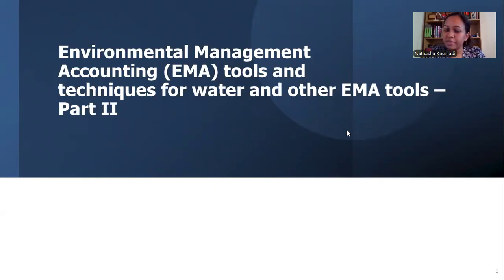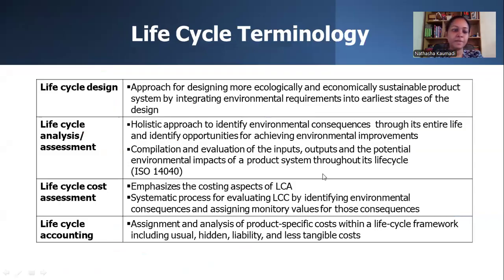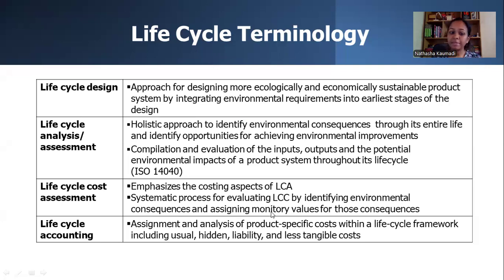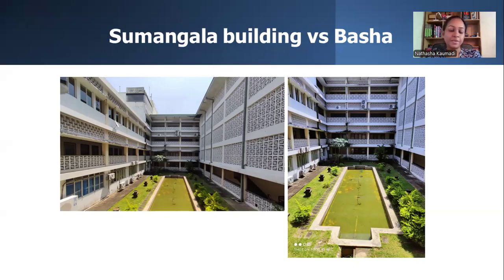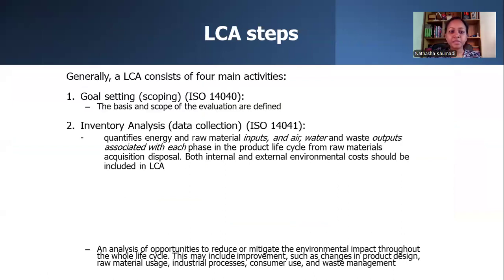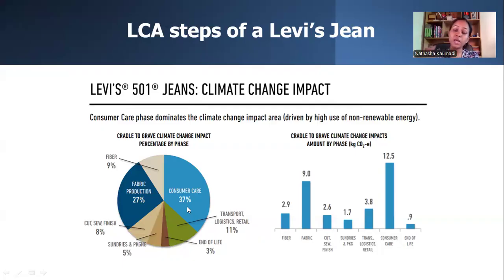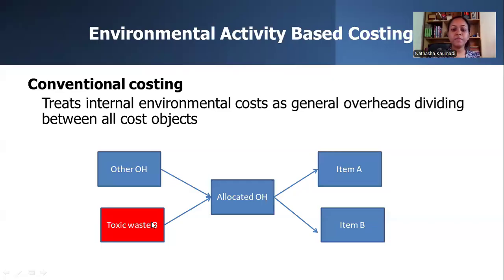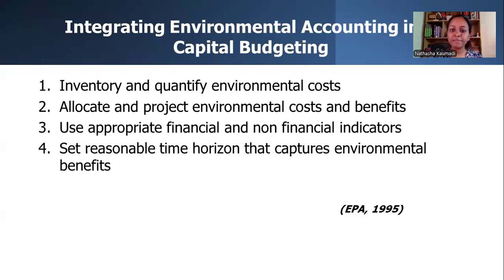CSA - Other EMA Tools - Lecture Recording